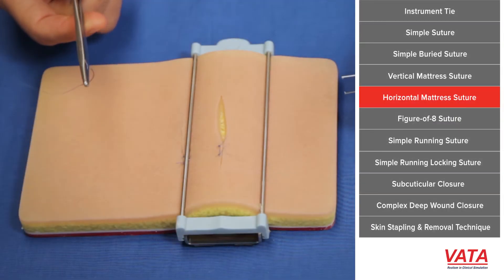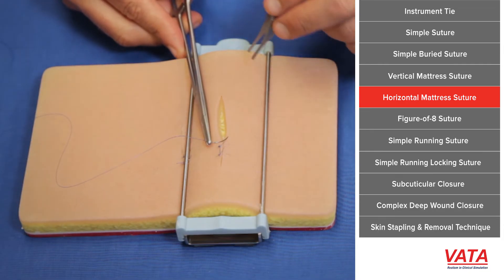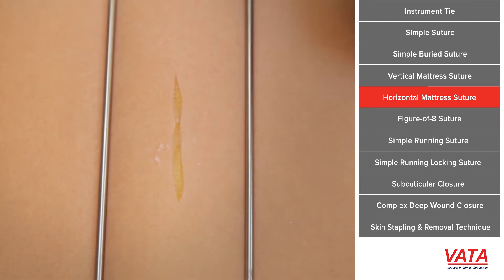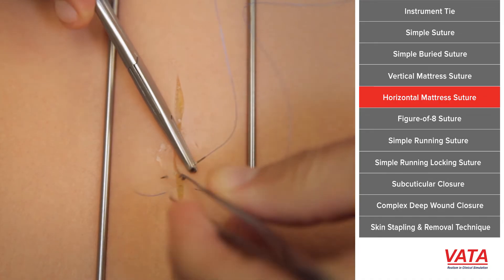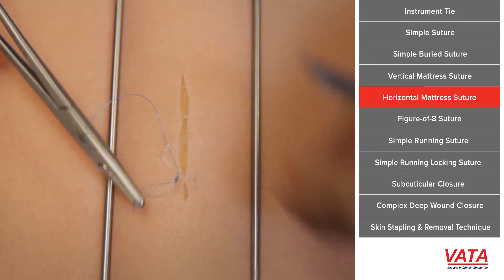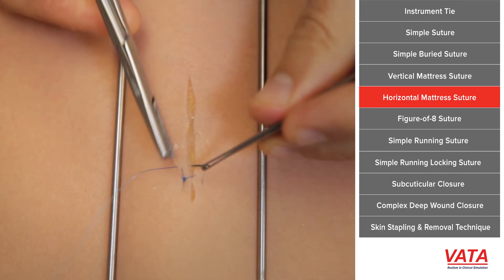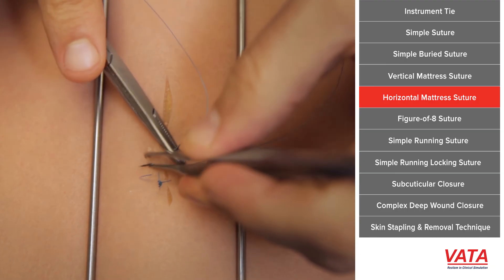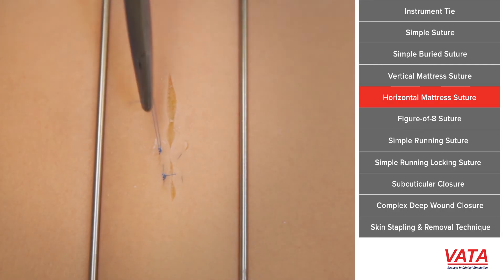Horizontal Mattress Suture - Learn Suture Techniques - VATA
Horizontal Mattress suture technique demonstrated using VATA’s 3500 Suture SkillsTrainer, a convenient and high-quality solution for learning and mastering suturing. Course Instruction by Dr. Michael Zenn.

Navigation Links for Suture Techniques Course:

11) Skin Stapling & Removal Technique